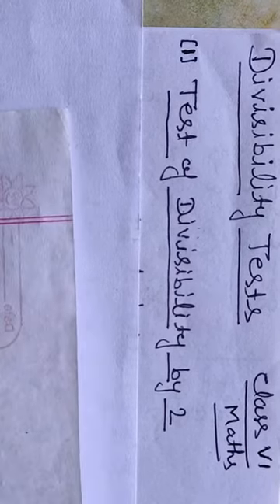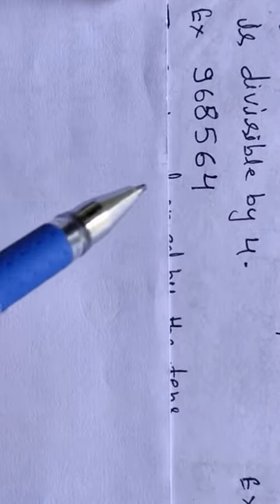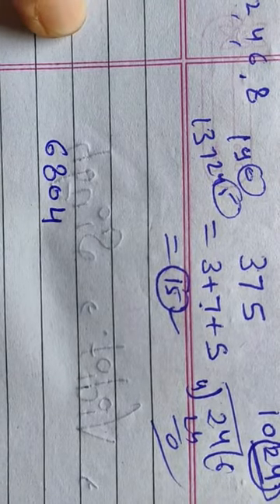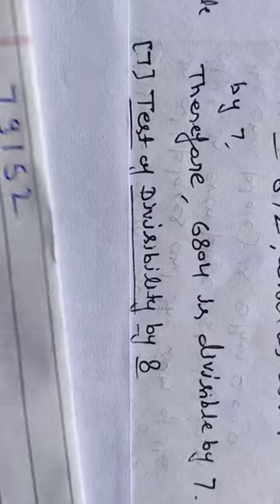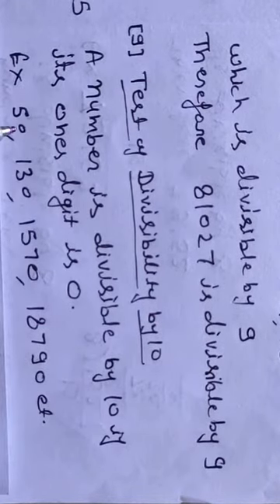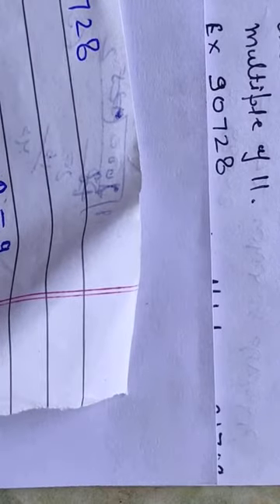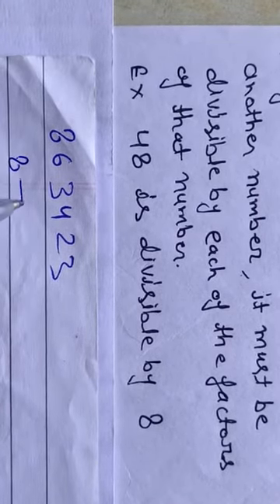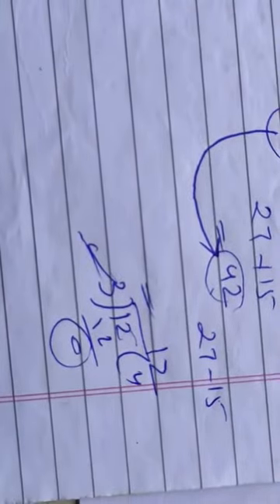Divisibility Test of 2,3,4,5,6,7,8,9,10 and 11